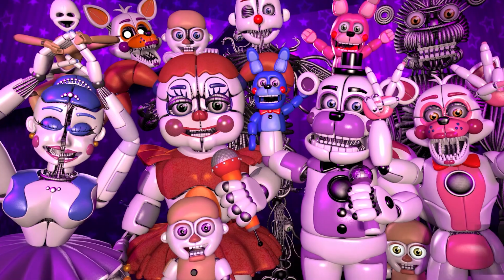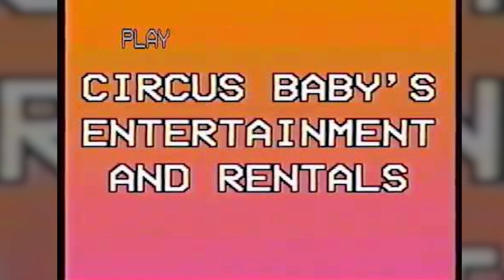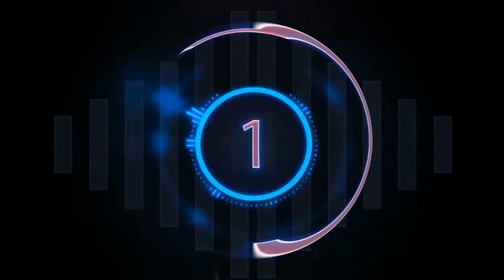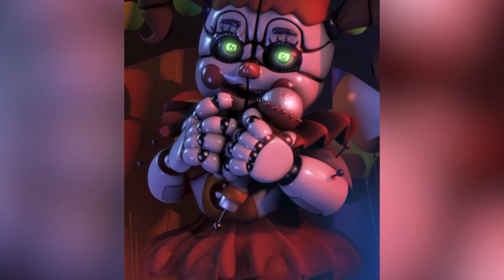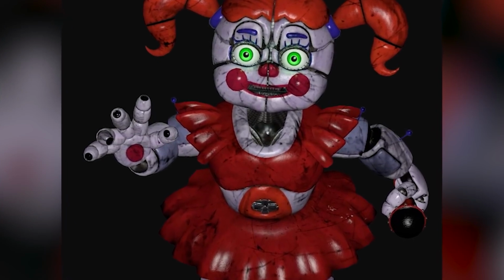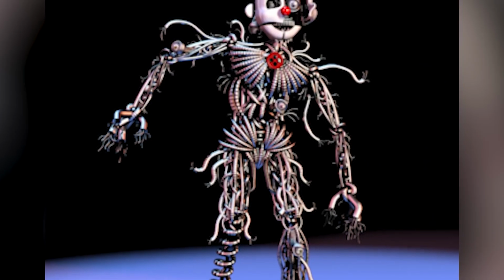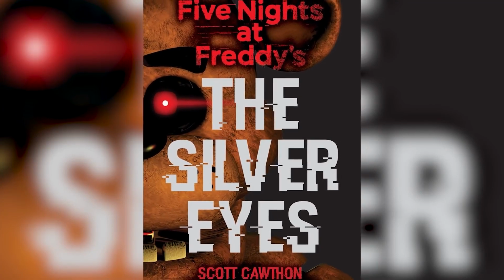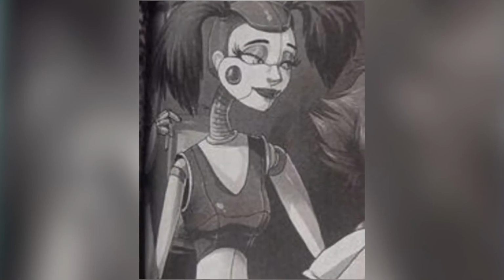Scary FNAF Circus Baby Facts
Five Nights At Freddy's or FNAF has a huge fan following that extends beyond just the video games themselves. There is also lots of lore, just who is the purple guy? This horror game has spawned it's own fair share of theories about the Scary FNAF Circus Baby Facts! Check out the Scary FNAF Circus Baby Facts here on Top 10 Gaming Elite!